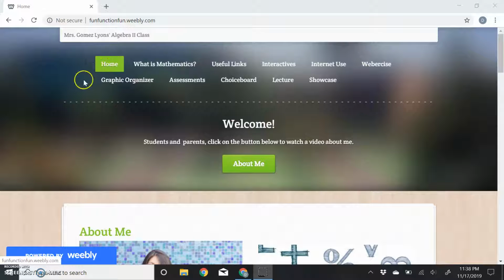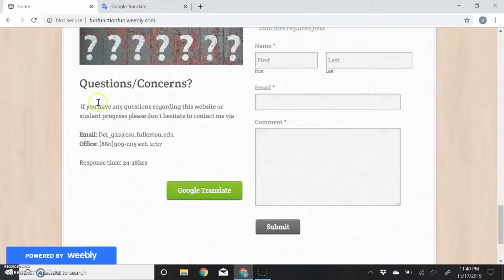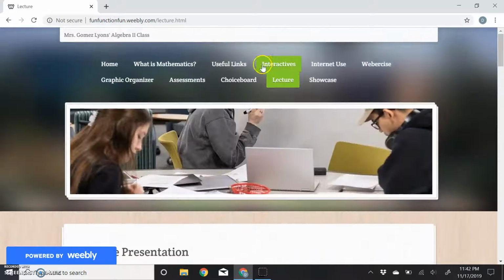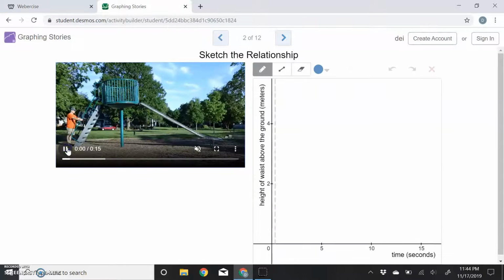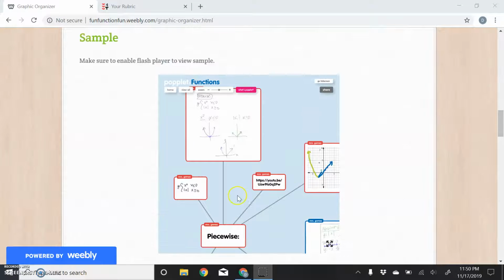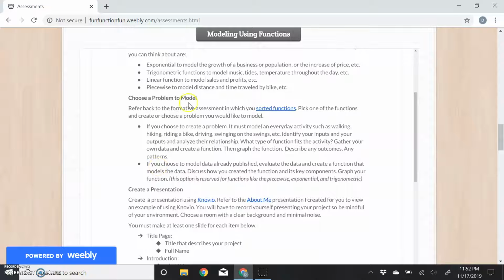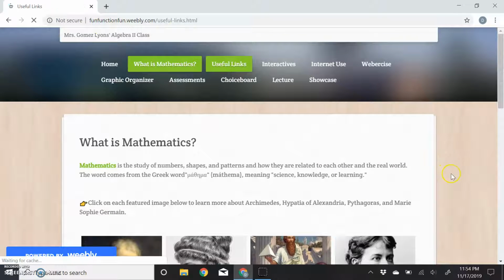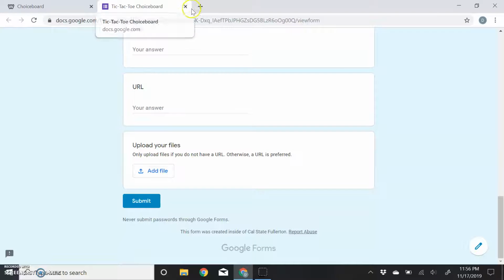Functions Digital Lesson